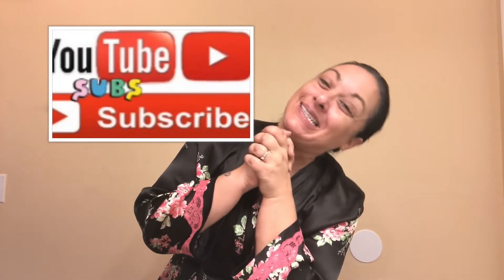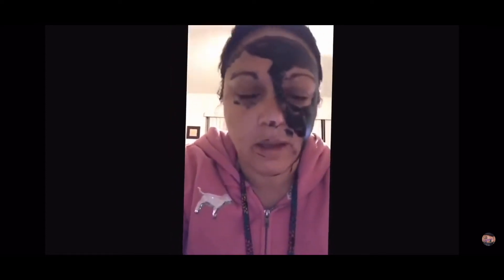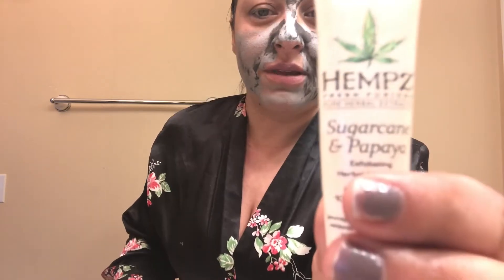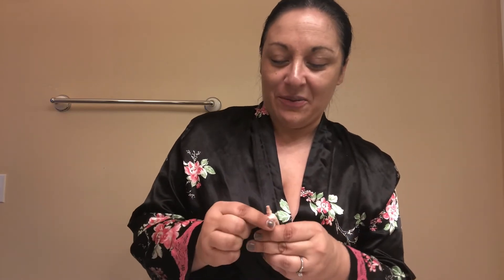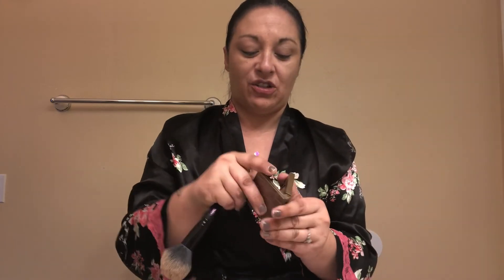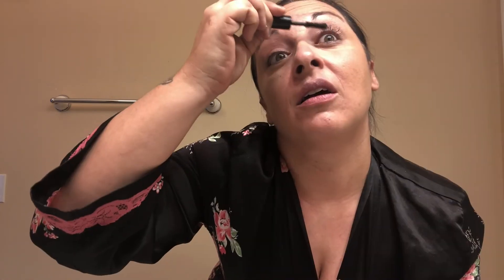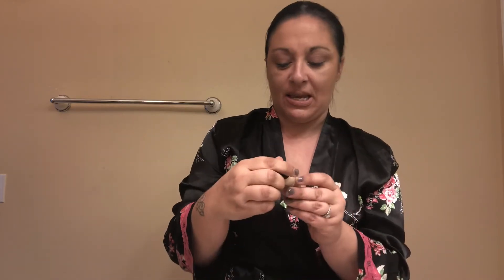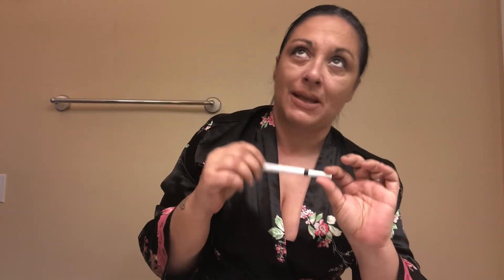Recreating Kourtney Kardashian’s Guide to Natural-ish Masking & Makeup | Beauty Secrets | Vogue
I hope you guys love my recreation of Kourtney Kardashian’s Guide to Natural Masking and makeup

I am obsessed with her routine she is beautiful and I hope you enjoy this video I love Vogue Beauty Secret Videos here are some other recreations I did as well as the link to her video: